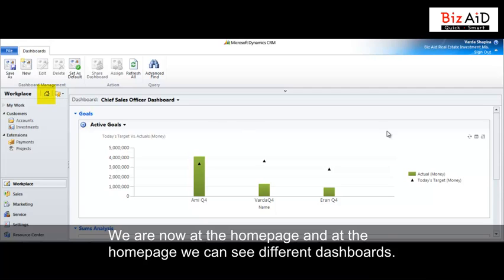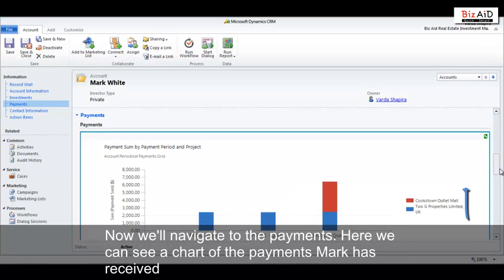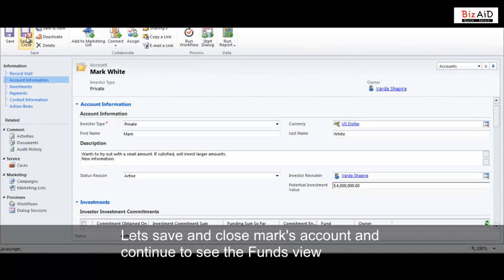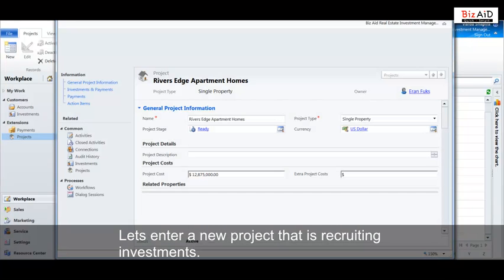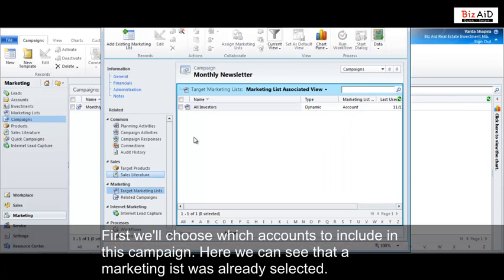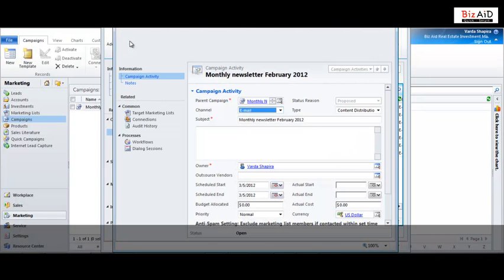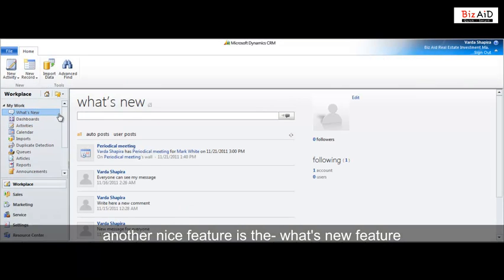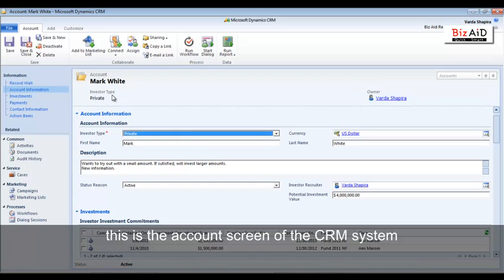Real Estate Investment Management System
Biz Aid presents its Real Estate Investment Management System, based on the Microsoft CRM Dynamics platform.
You may receive this solution also on the cloud (on-line) and view it from your smart phone.